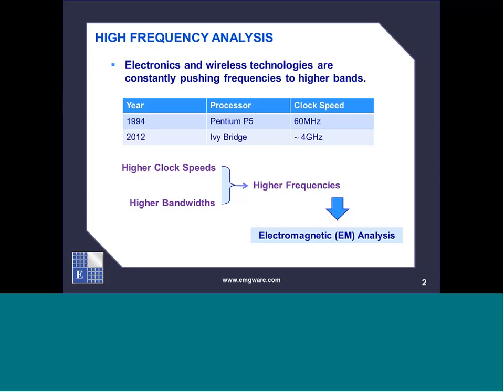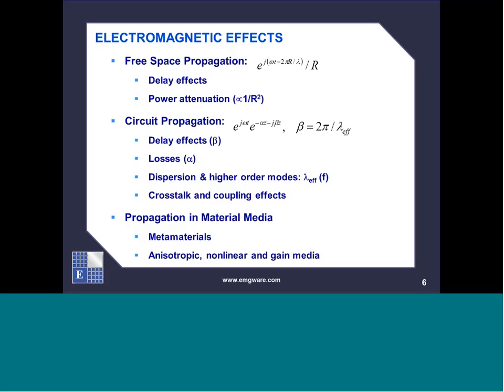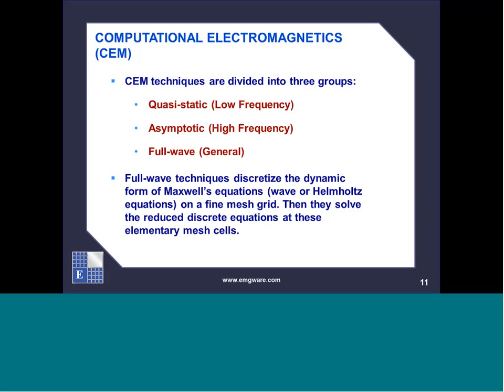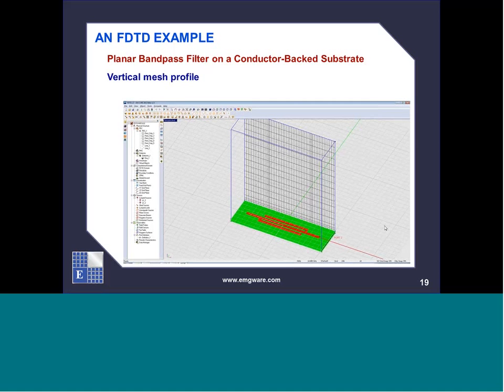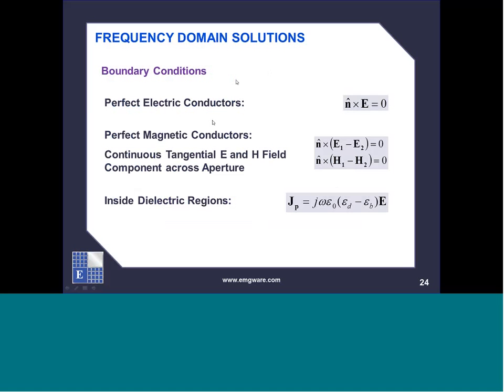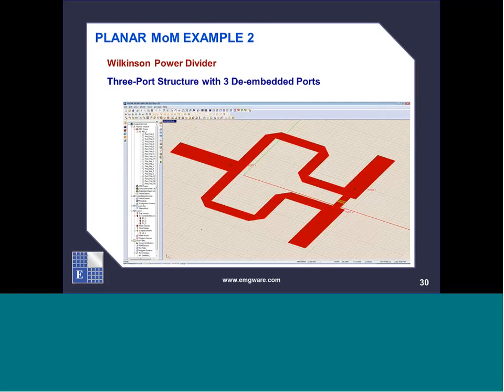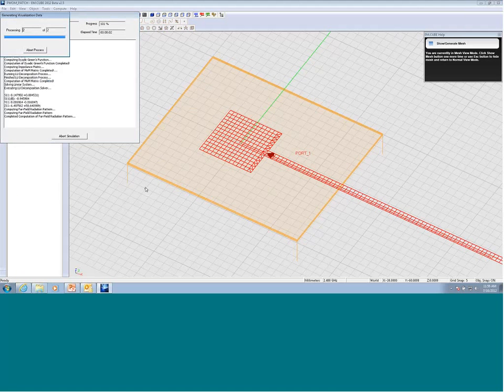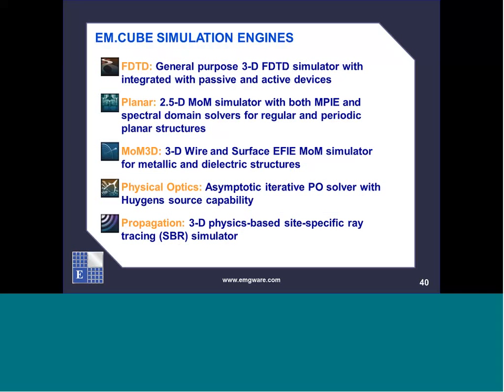Modeling and Simulation of Electromagnetic Devices.mp4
Webinar on Modeling and Simulation of Electromagnetic Devices presented by Dr Kazem Sabet